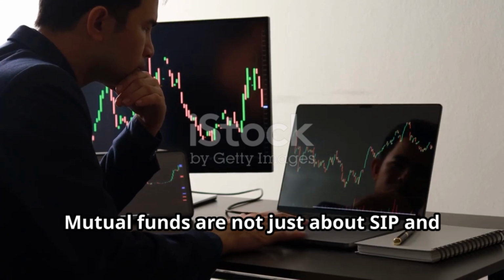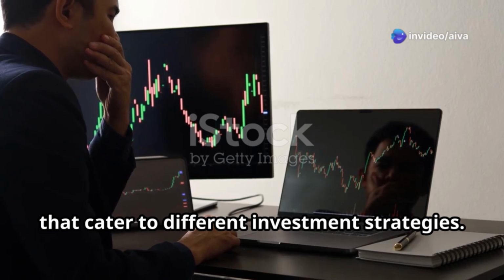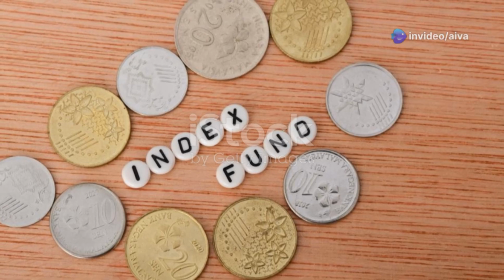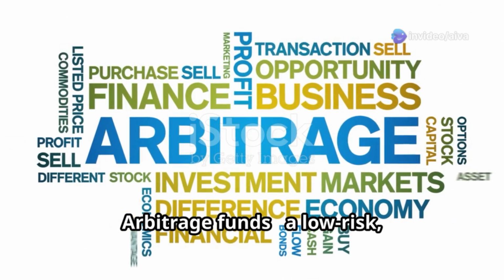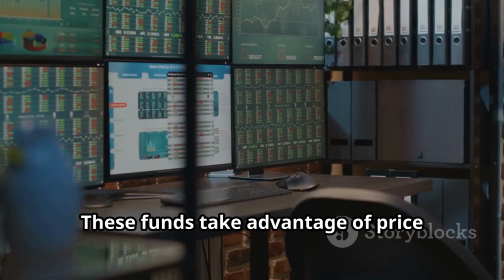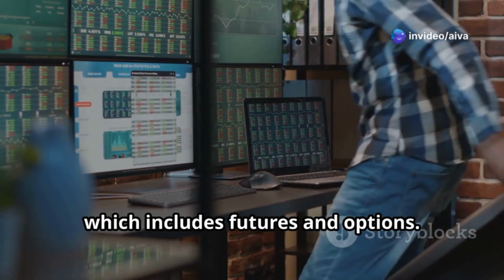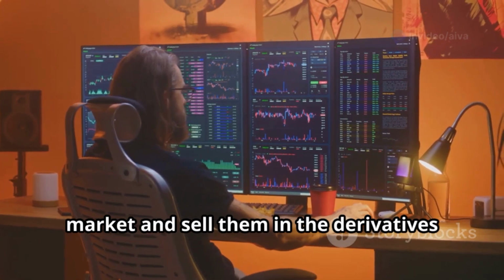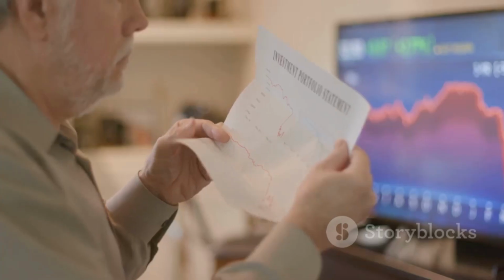Episode 9 : Advanced Topics in Mutual Funds | Master Mutual Funds: A Beginner’s Guide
Ready to take your mutual fund knowledge to the next level? 🚀
In this episode of Master Mutual Funds: A Beginner’s Guide, we dive into advanced mutual fund types that go beyond basic equity and debt funds. Whether you want to invest passively, reduce risk, or seize high-growth opportunities, these funds offer powerful options for smart investors.
📊 What You’ll Learn in This Video:
✅ Index Funds: Low-cost, passive investing — track Nifty 50, Sensex, and more
✅ Arbitrage Funds: Low-risk, short-term investment strategy — better than savings accounts!
✅ Dynamic Asset Allocation Funds: Auto-balance between equity and debt — hands-off investing
✅ Thematic & Sector Funds: High-risk, high-reward funds focused on specific industries like IT, Pharma, and Green Energy
🔍 Who Should Invest in Advanced Mutual Funds?
✔ Index Funds — Long-term investors seeking steady, market-linked returns
✔ Arbitrage Funds — Low-risk investors parking funds for 3-12 months
✔ Dynamic Allocation Funds — Balanced investors wanting automatic asset rebalancing
✔ Sector/Thematic Funds — Aggressive investors chasing high-growth sectors

📢 In the Final Episode: We’ll show you how to create a mutual fund portfolio tailored to your financial goals—so don’t miss it!
💬 Which advanced mutual fund are you most interested in?

Queries / Topics covered:
Advanced mutual funds explained,
Index funds vs actively managed funds,
How do arbitrage funds work?,
Best dynamic asset allocation funds in India 2025,
Thematic and sector mutual funds explained
Nifty 50 index funds India,
High-risk mutual funds with high returns,
Low-risk mutual funds for short-term investment,
Passive investing strategies with mutual funds,
Mutual fund portfolio strategies for advanced investors,
How to analyze a mutual fund
Best mutual funds in India 2025,
Mutual fund investment analysis
What is NAV in mutual funds?,
Expense ratio explained
How to choose a good mutual fund
Best portfolio allocation strategies
AUM in mutual funds – Does it matter?
Mutual fund research tools in India
How to compare mutual funds before investing
how to choose best mutual fund,
Which mutual fund is best for long term,
In which mutual fund we should invest,
How to choose mutual funds in india for sip,
Best mutual fund to invest now for higher returns,
Best investment strategies for 2025,
what is the best mutual fund to invest now ,